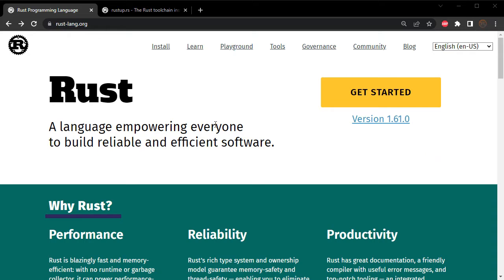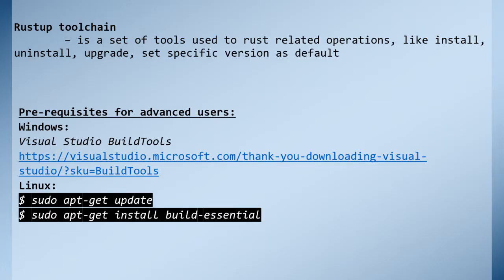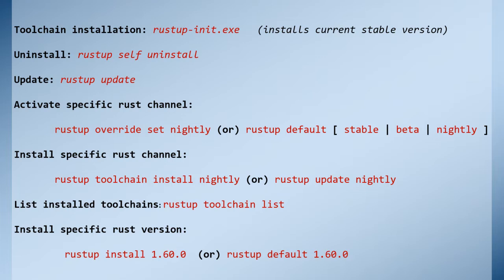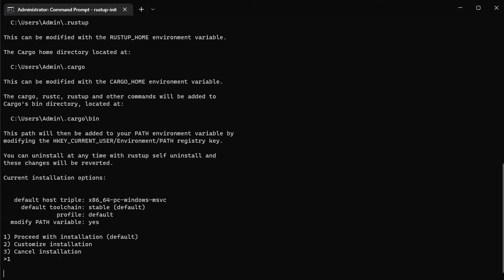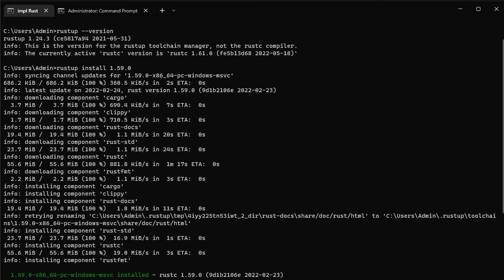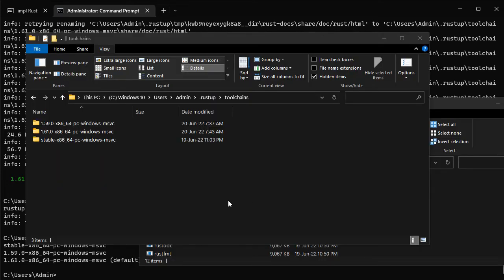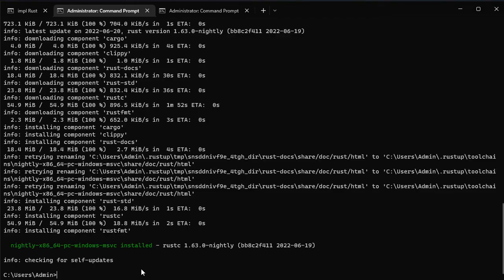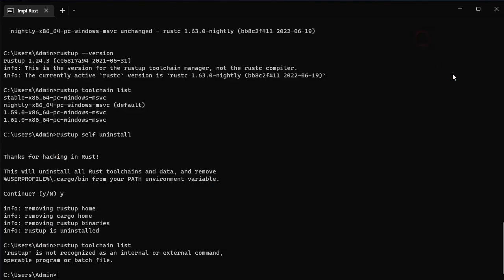Rust detail Installation, switching between rust versions, channels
Rust detail installation, and switching between rust versions, and switching between rust channels (stable, beta, nightly)